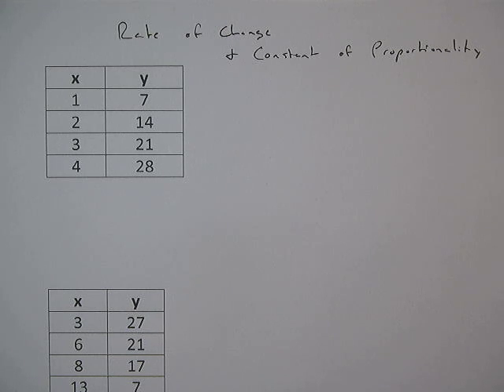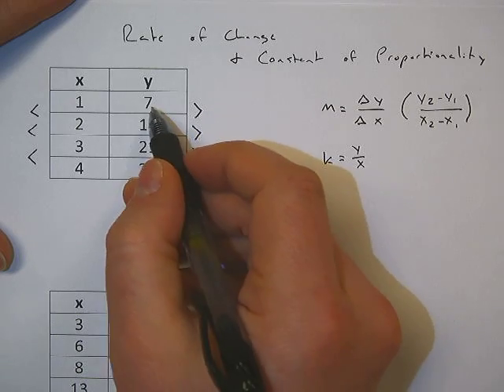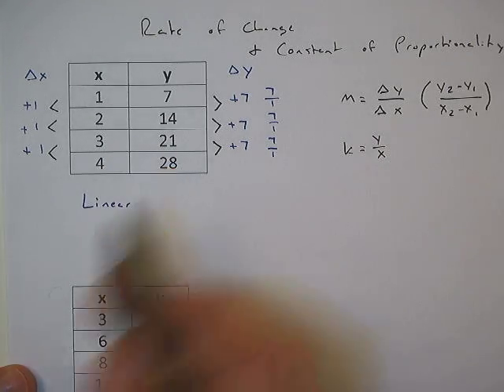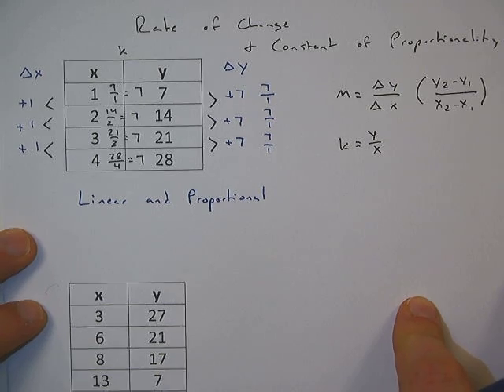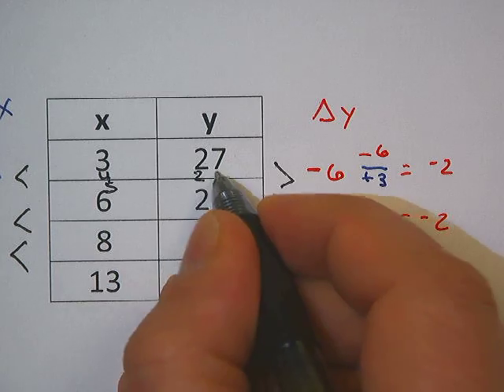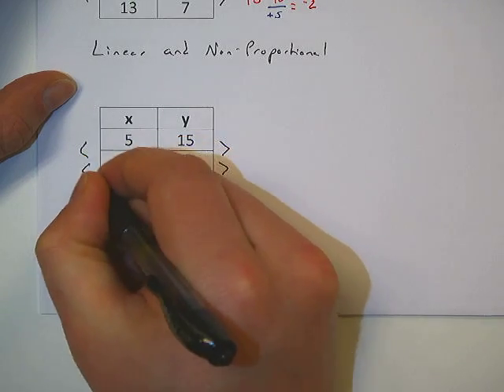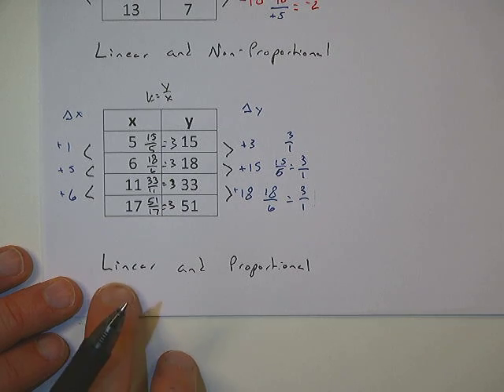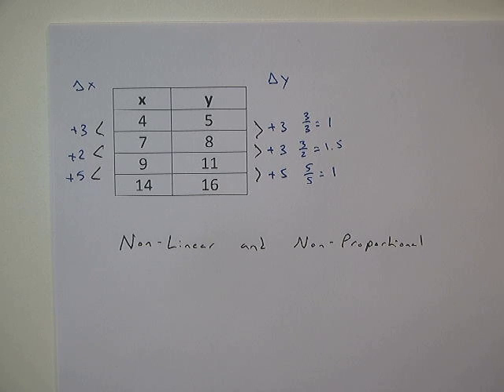Finding the Rate of Change and the Constant of Proportionality from a Table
In this video, I work through four examples showing how to find the rate of change (slope) and the constant of proportionality from a table.